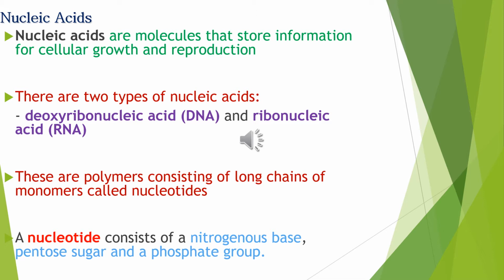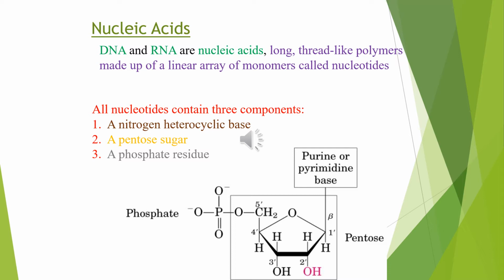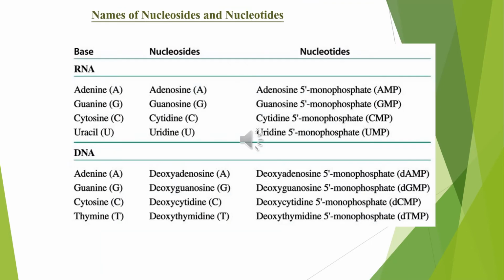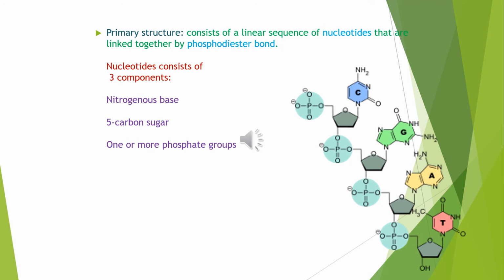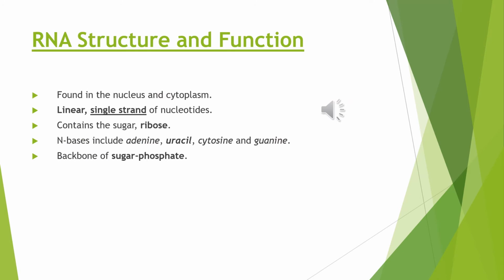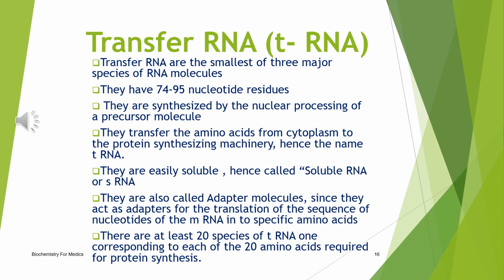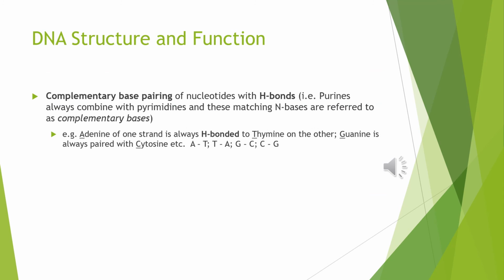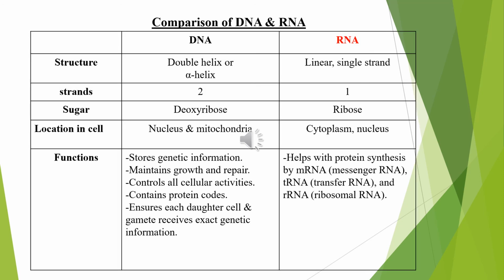Nucleic acids for 1st year